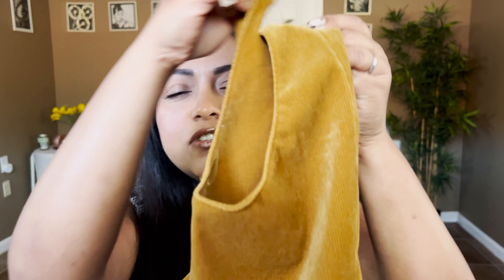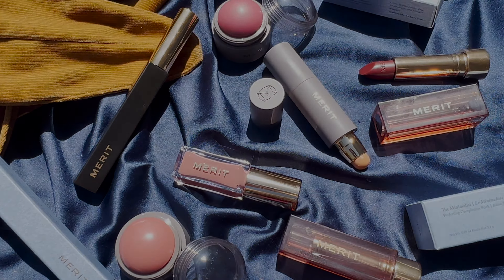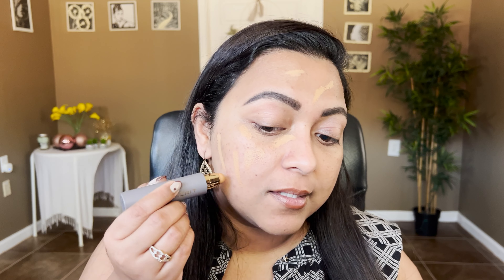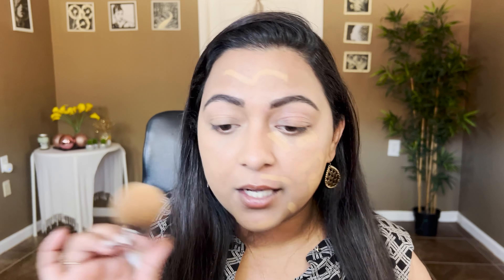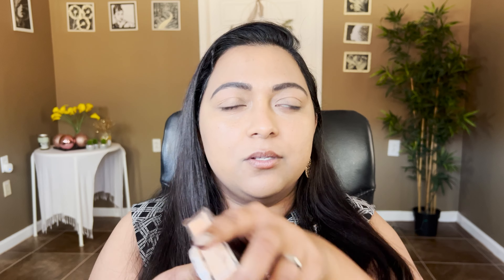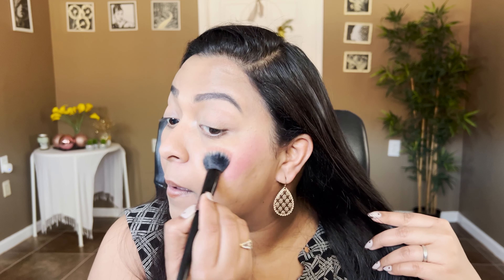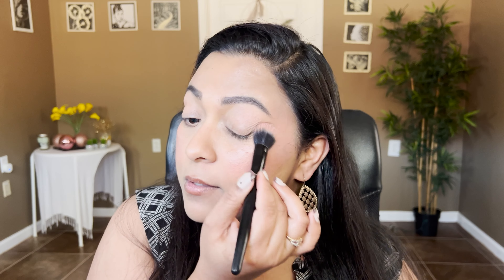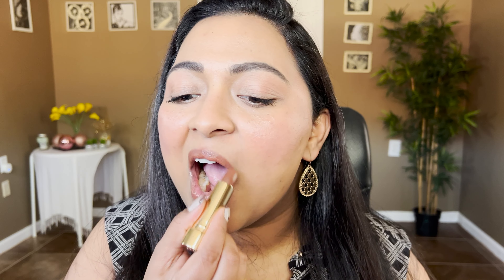MERIT BEAUTY REVIEW | FULL BRAND REVIEW | SMITHY SONY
Hey guys! Today's video is Merit Beauty review. I am doing a full face of Merit beauty and I am giving my honest review on all these products.

These products were sent to me and I am very grateful to Merit beauty for it. MERIT's new signature Lightweight lipstick launches today. @merit ,

Products Used:
The Minimalist Foundation + Concealer stick in Buff
Signature lip lightweight lipstick in 1990 ans L'Avenue
Lip shade slick in Taupe
Flush Balm in Cheeky and Beverly Hills
Clean Lash Lengthening Mascara